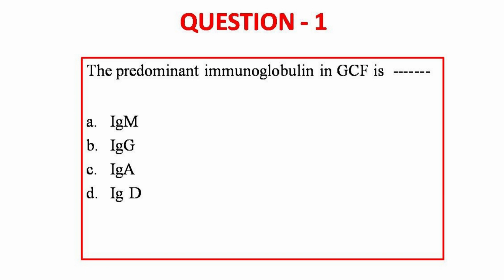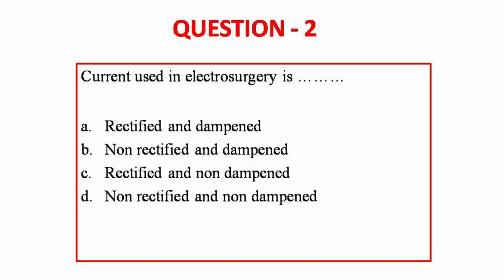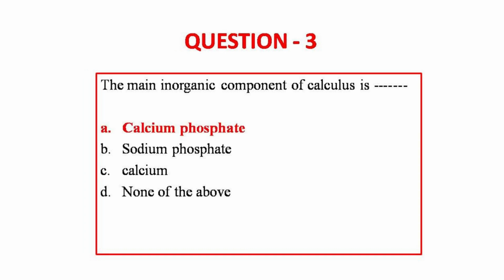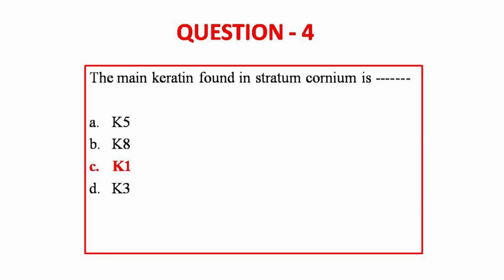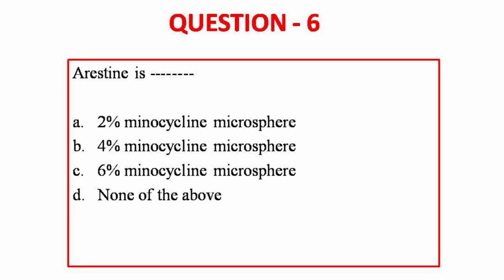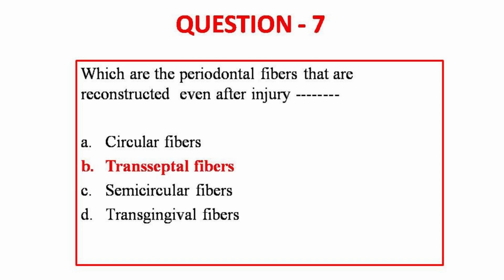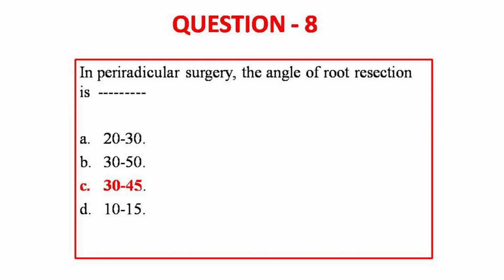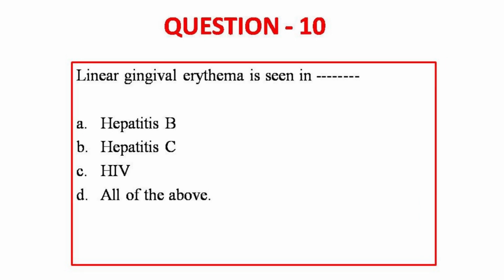NEET MDS - Periodontics NEET MDS # Perio# questions and answers# MCQ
Dear all, This video will contain question and answers from periodontics.